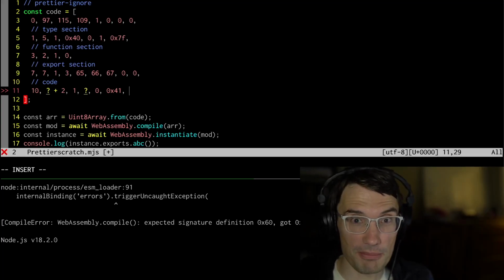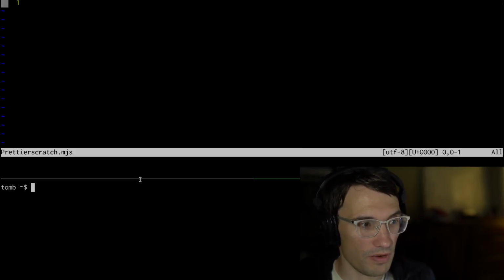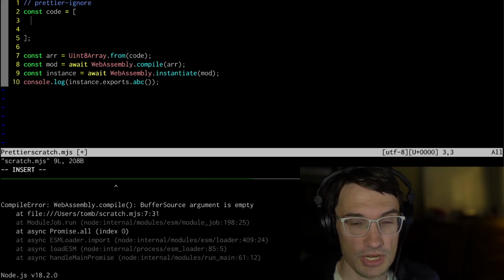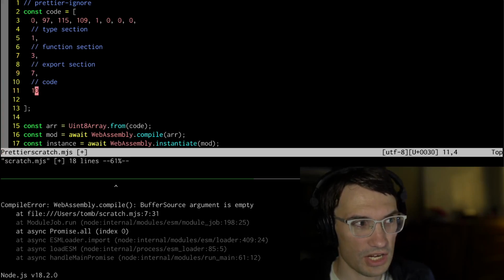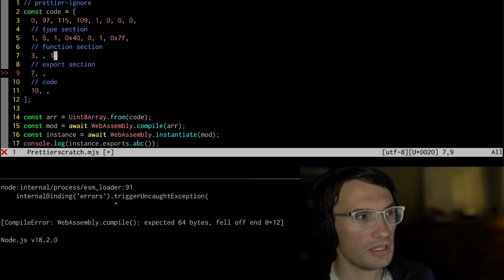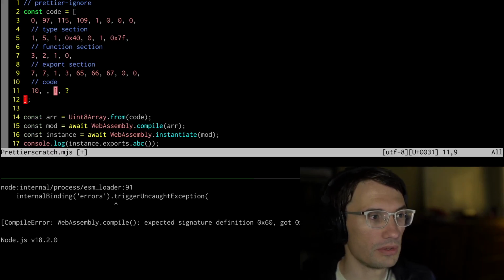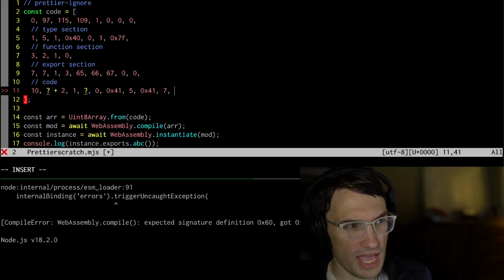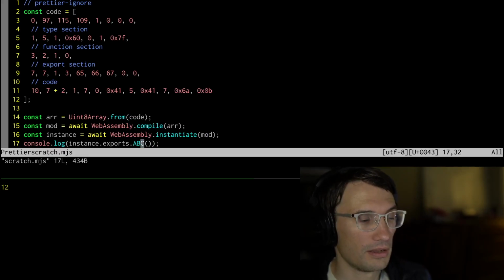WebAssembly Binary from Scratch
WebAssembly is a new nearly-assembly level compilation target for the web. You can write code in Rust or C or C++ and compile it into something that will run in any modern browser. But maybe we don't need a compiler? The binary format for WebAssembly is concise, if I spend some time memorizing can I write a WebAssembly program from scratch, without using an assembler?

out of date, but more readable that the real spec, spec
The first 4 days of Advent of Code 2019 in WebAssembly